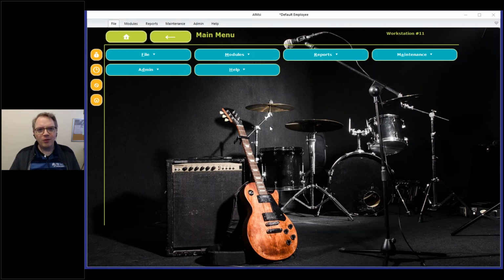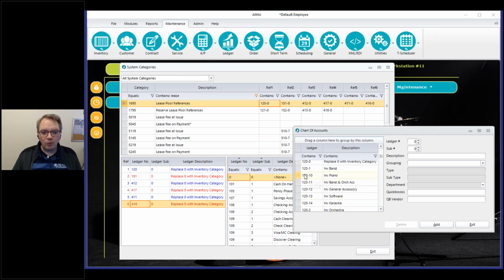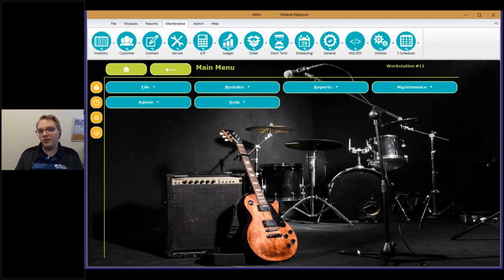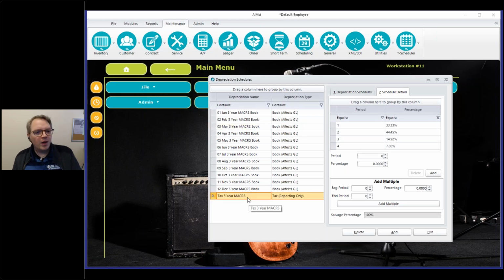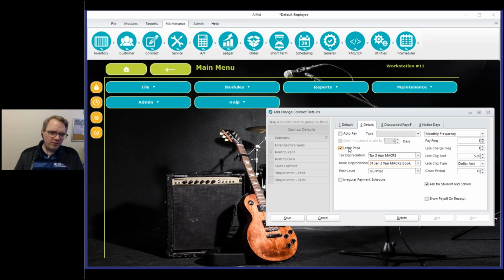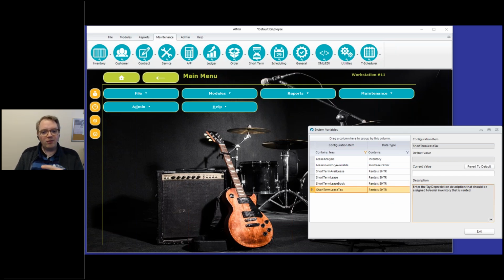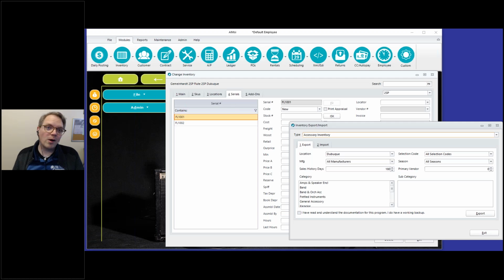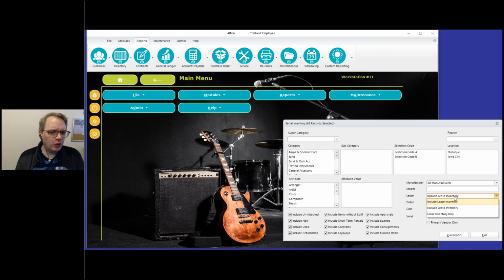Lease Pool Inventory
You've got a fleet of rental inventory that is making you money. AIM can help account for this unique subset of product so it can be reported separate from your normal sales inventory, and also allows for extended depreciation of cost to help you account for the reduced value over its lifetime relevant revenue. We'll take a look at how to establish your depreciation schedules, set up your lease pool, and apply products to fixed assets and regularly run the depreciation routine.